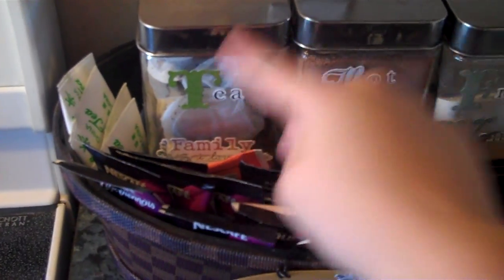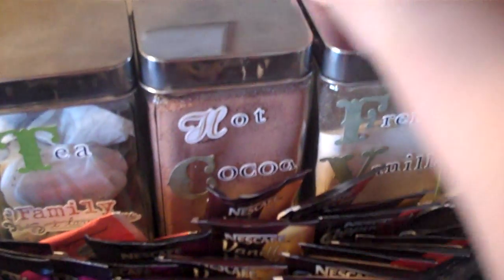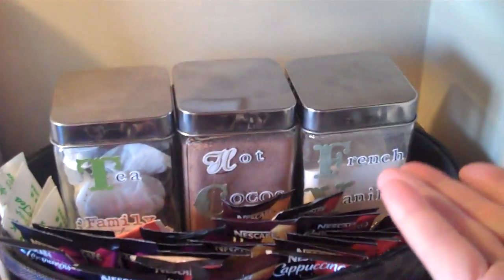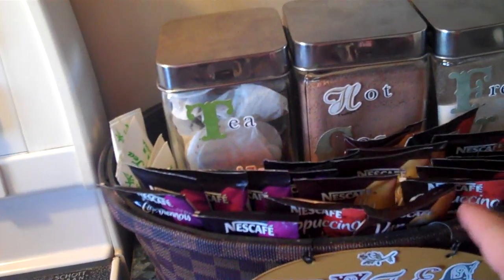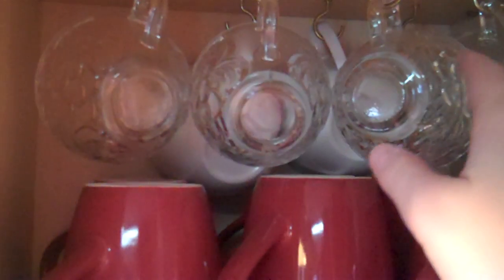Organizing Tip of the Day- Make a Coffee Bar!